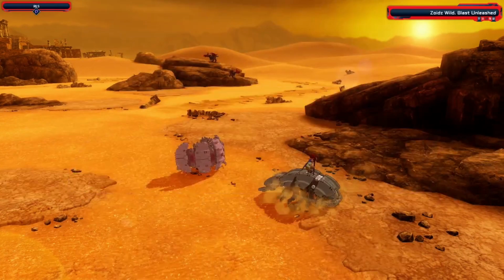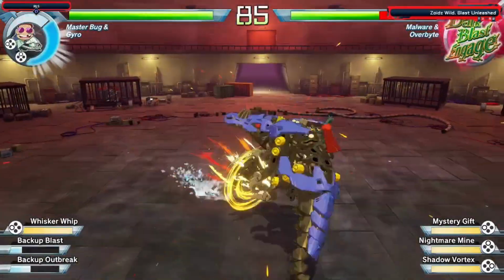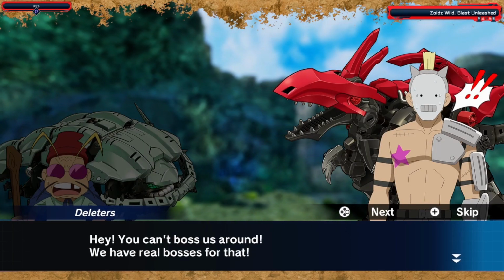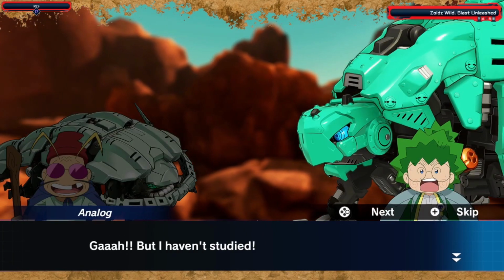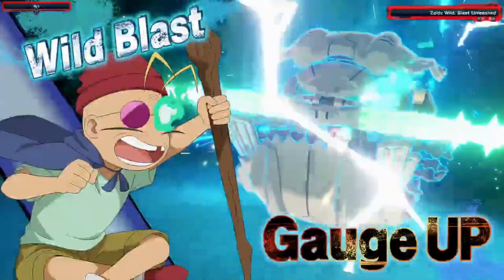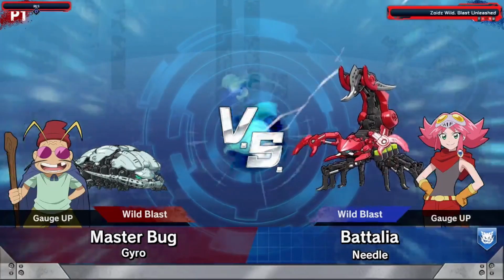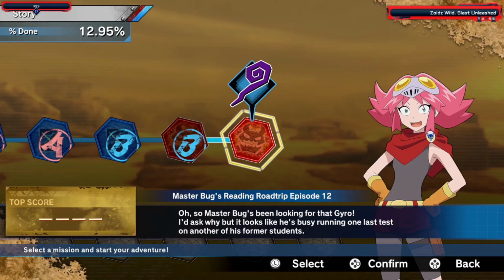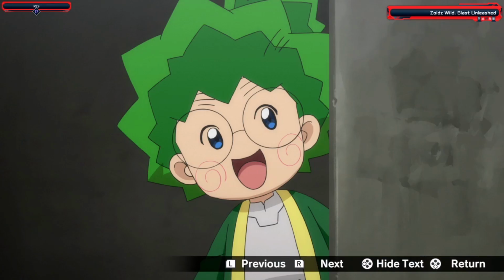Zoids Wild BU Ep2: To launch robot Bugs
Hey Guys part 2 of my Zoids Wild Blast Unleash stream run. In this run I played through Master Bug's mission. If you want a chance to catch me playing this live please give me a follow on.

Special thanks to Midian for helping me with this upload go to